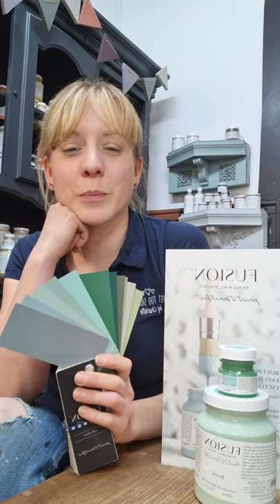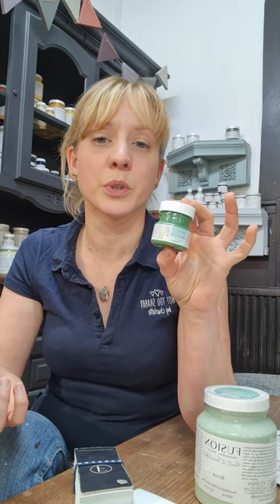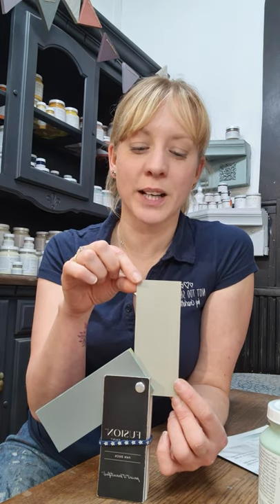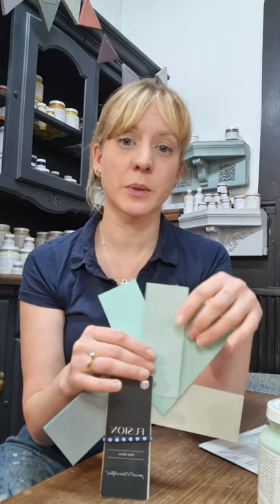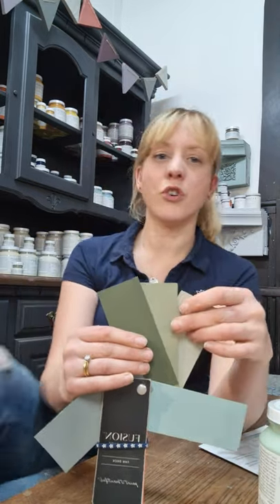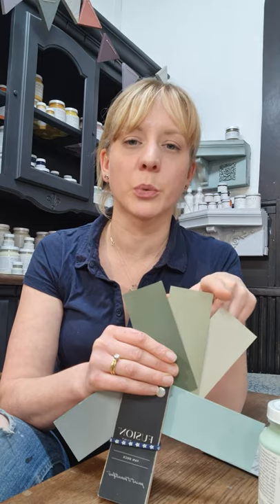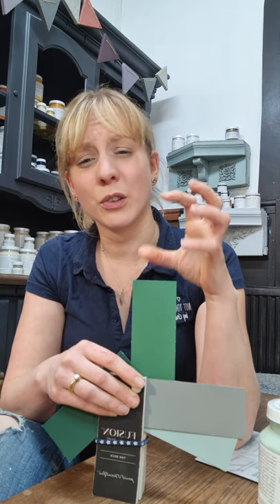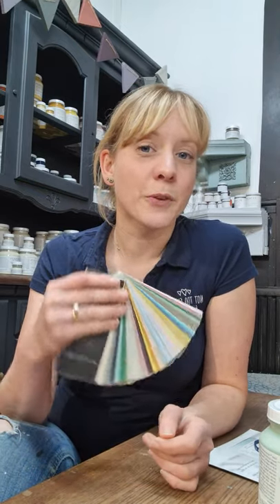Fusion Mineral Paint - Greens